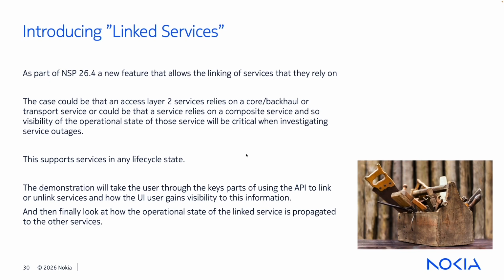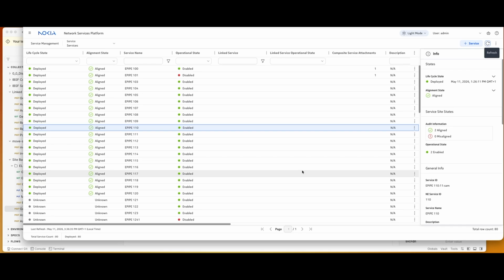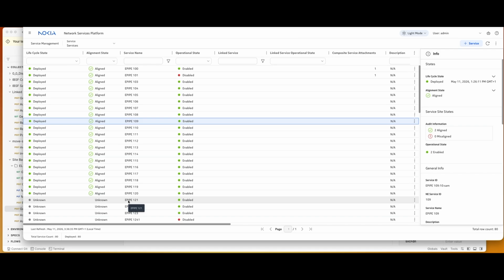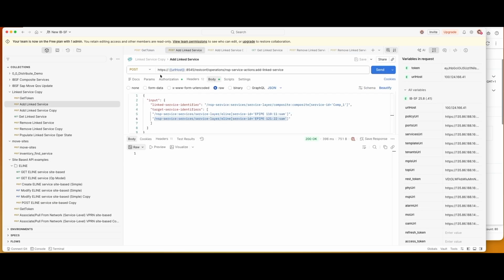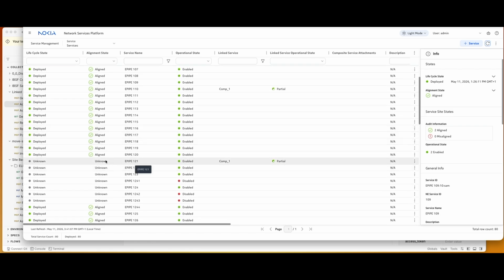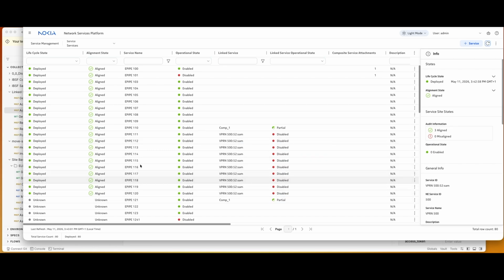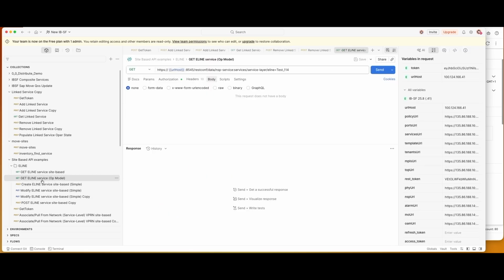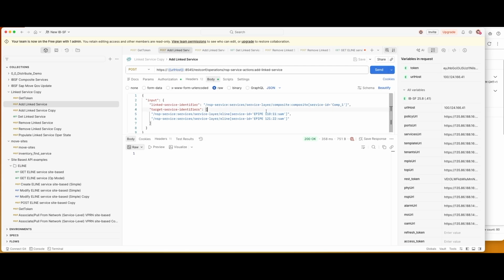NSP: IB-SF Linked Services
This is a new feature introduced in NSP 26.4

Enables the ability to link services to another service so that users (API or UI) can gain visibility of the operational state to enable e-2-e operational practices.

Knowing the operation state of a service that a individual service may rely on will aid users in service outages.

Supports services in any lifecycle state and controlled through the API.